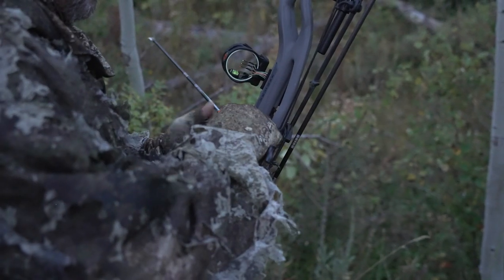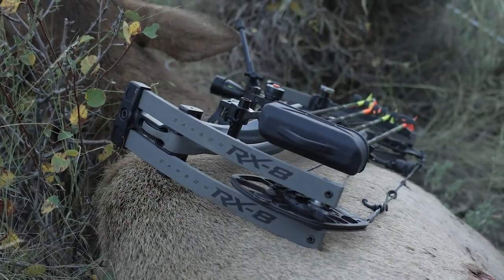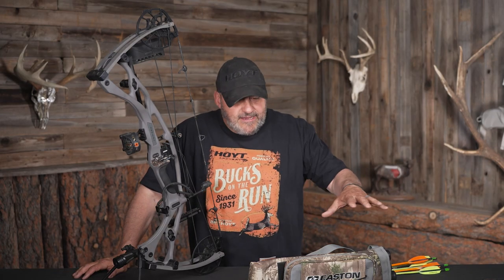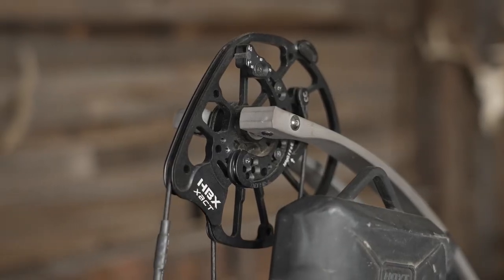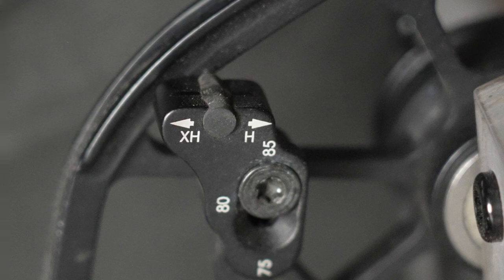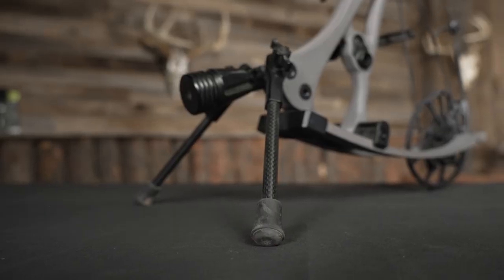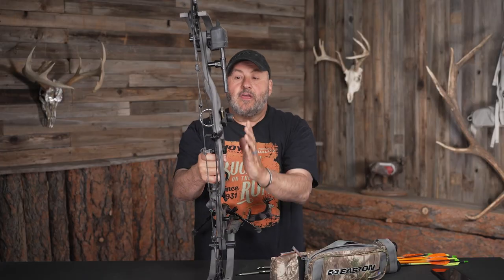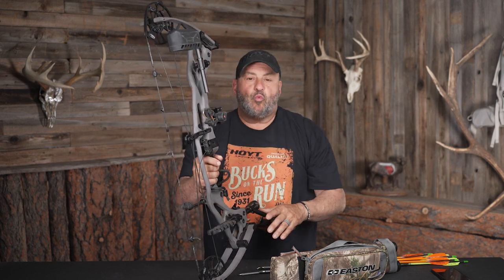The New Hoyt RX-8 // The Best Carbon Bow Ever! (Review)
We had an opportunity to check out the new Hoyt Carbon RX-8 and take it out for some hunts this fall to put it to the test! This is easily the best and quietest bow we have ever shot!